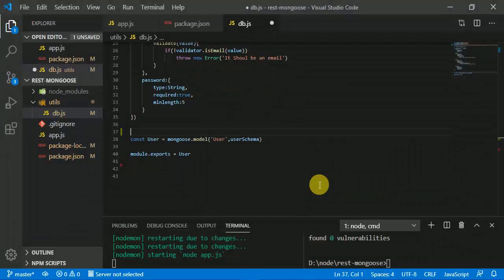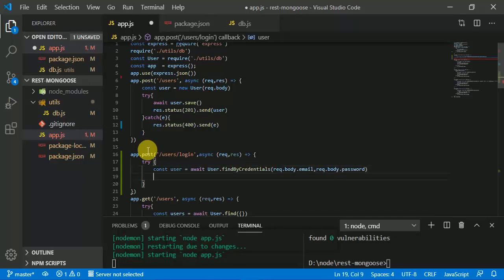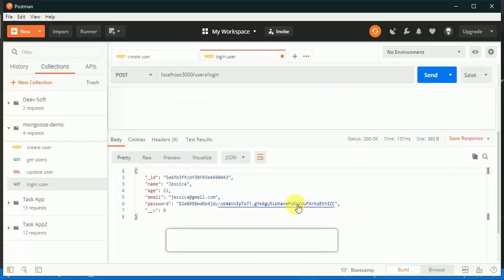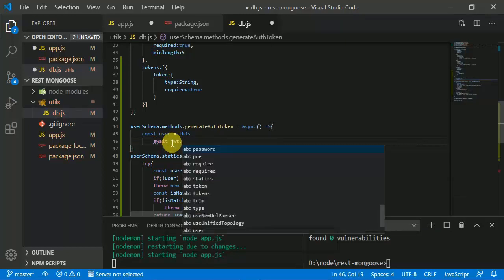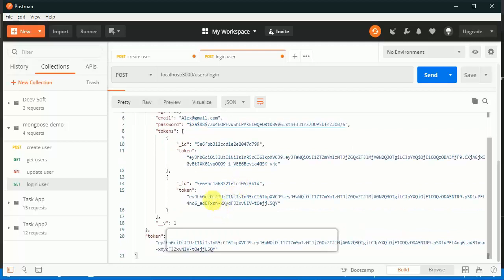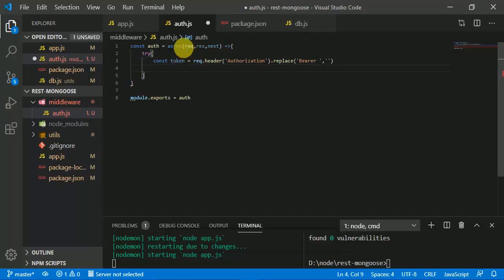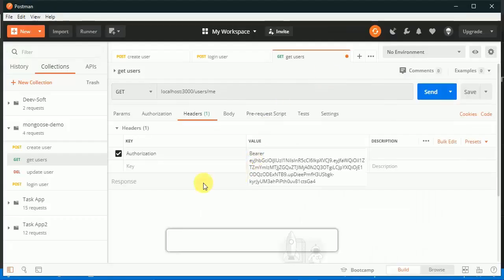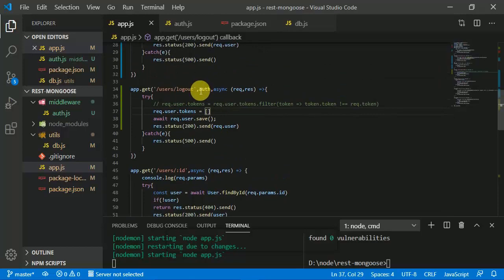Node.js Rest Api with Express MongoDB 6 - (JSON Web Tokens) JWT based authentication in NodeJS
Welcome to this course on Node.js Rest Api with Express & MongoDB .  In this video we will Get Started with Securing Node.js RESTful APIs with JSON Web Tokens (JWT). So let us see how to Build A Node.js API Authentication With JWT. Node.js is an open-source, cross-platform runtime environment for developing server-side Web applications. Although Node.js is not a JavaScript framework,[3] many of its basic modules are written in JavaScript, and developers can write new modules in JavaScript. The runtime environment interprets JavaScript using Google's V8 JavaScript engine.